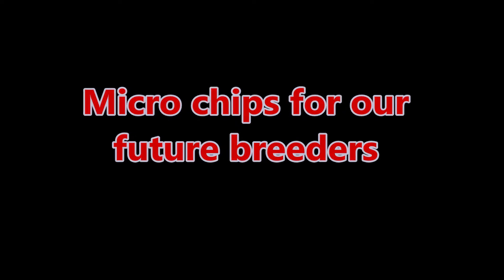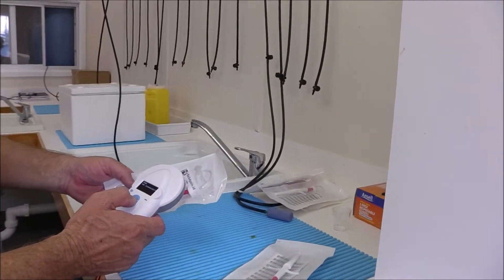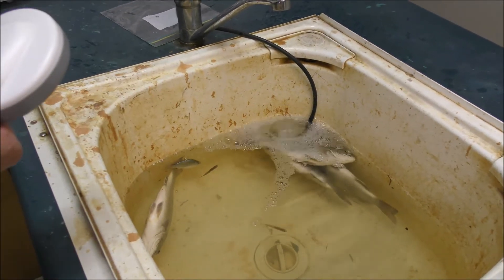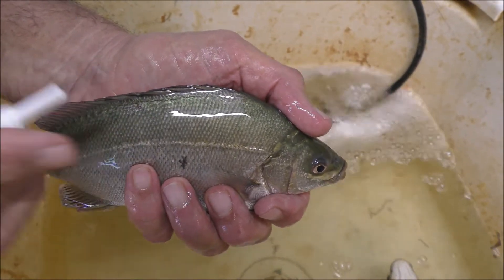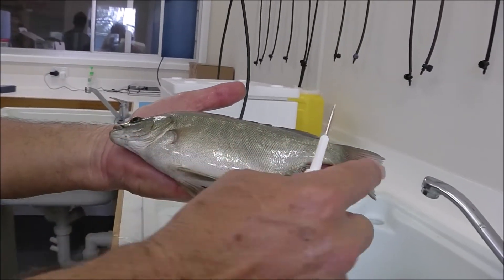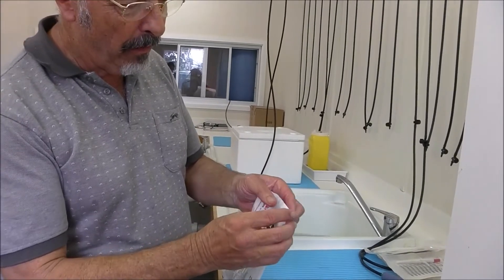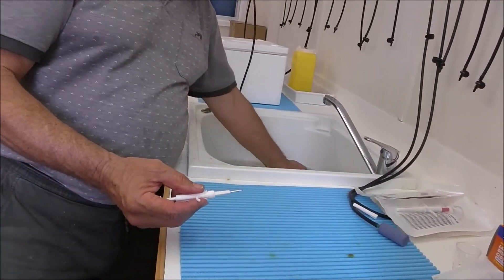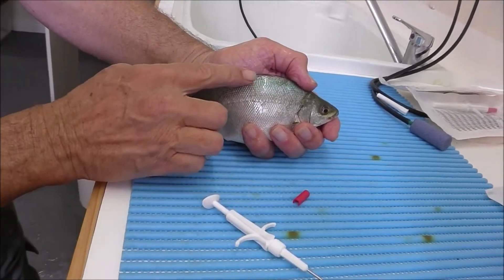How to micro chip fish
Video shows the complete process on how to insert a micro chip into a fish.

If you would like to see more videos that are not available to the public, see this webpage for details of my consulting services.

ALSO !

Some of the videos available include:
• Farm design
• Hatchery procedures